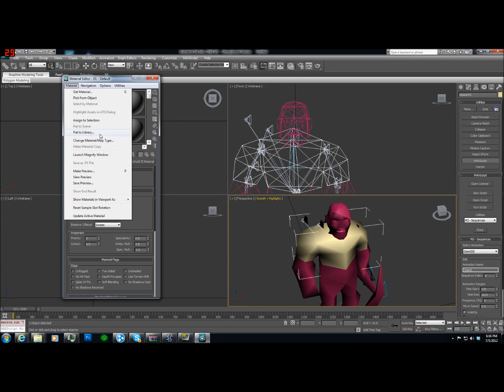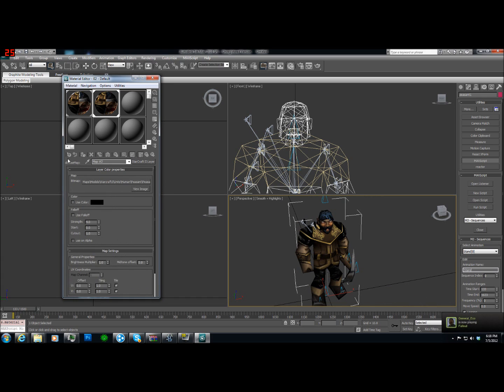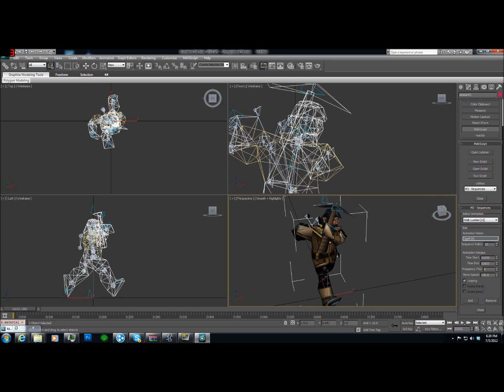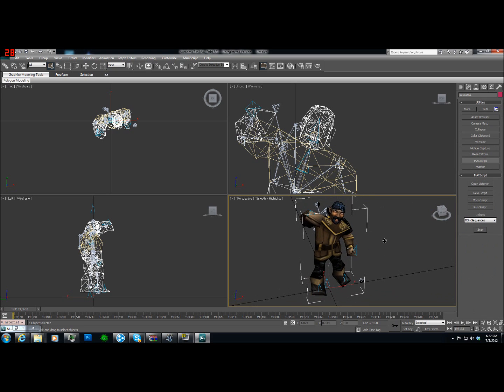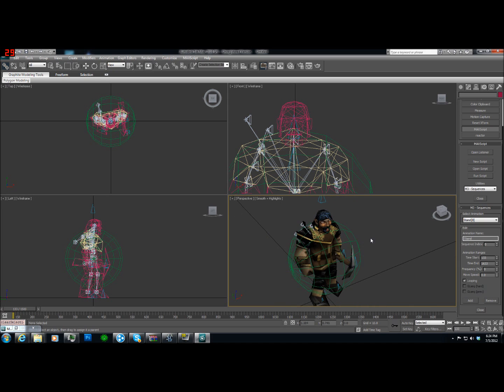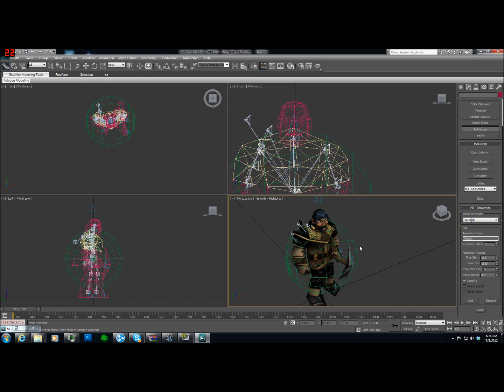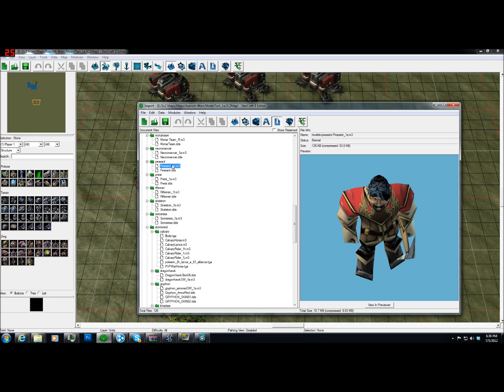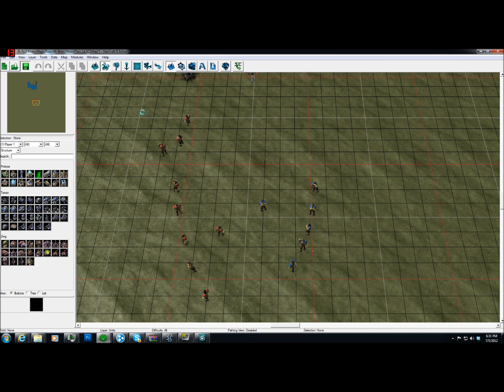Porting WarCraft 3 Models to StarCraft 2 - Part 2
I had a few technical errors guys but for the most part its pretty clean. I made a small effort to edit out the parts that I was having trouble with.

Made by: FockeWulf